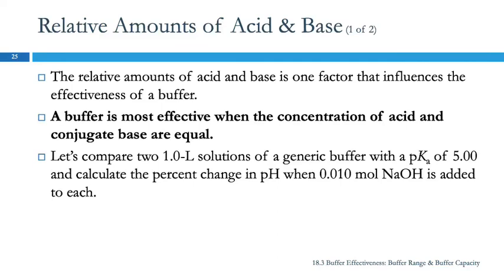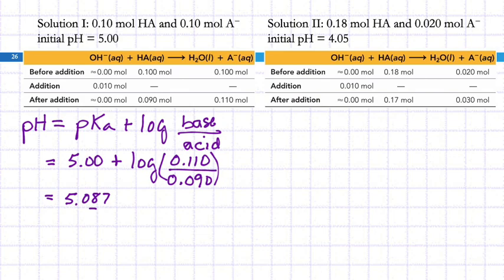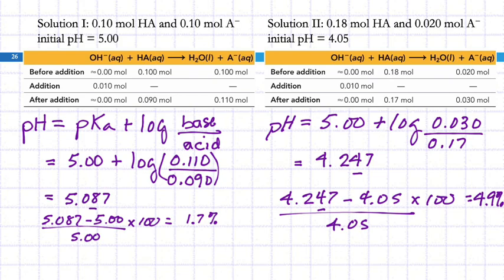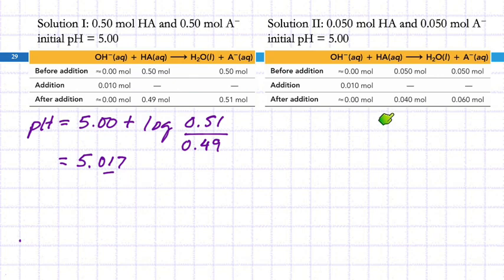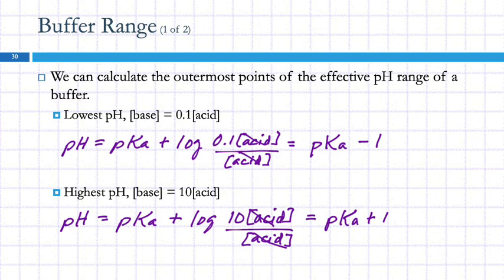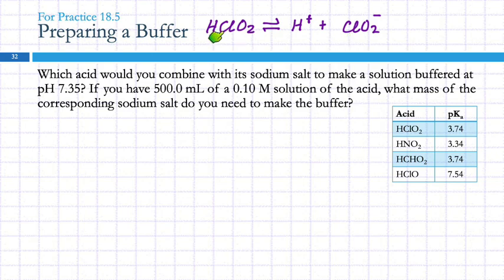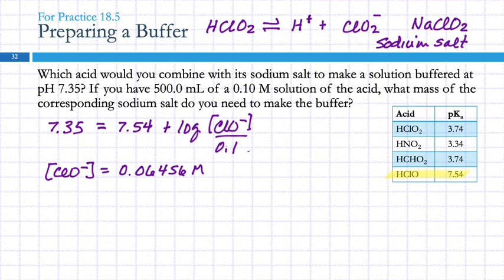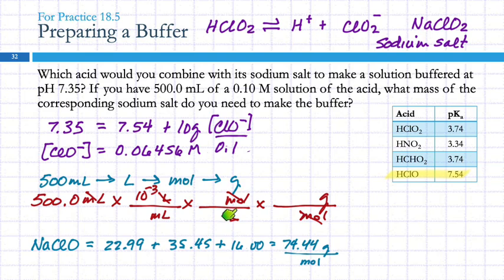18.3 Buffer Effectiveness: Buffer Range & Buffer Capacity